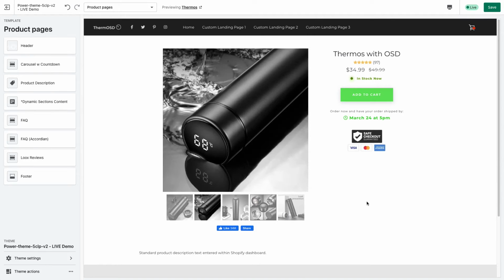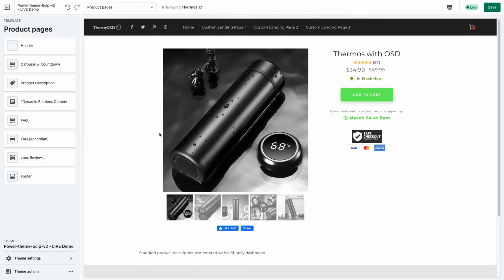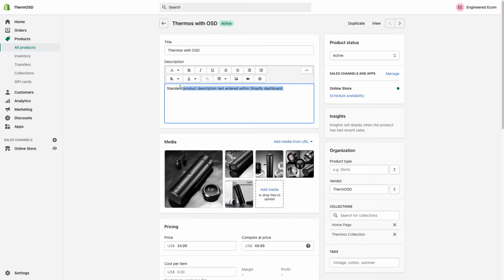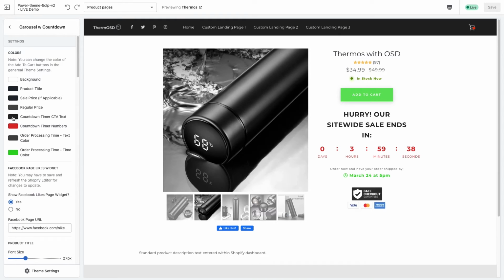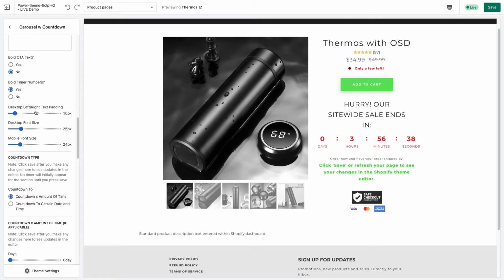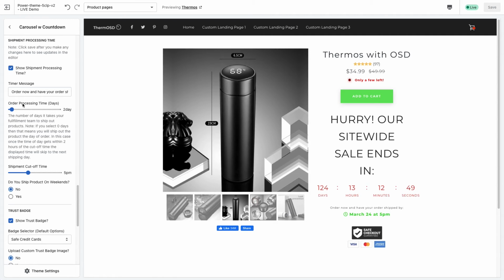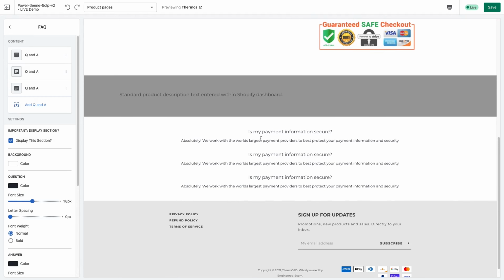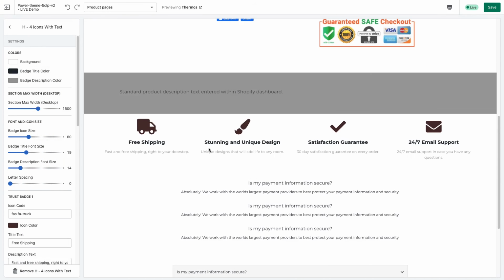9.2: Standard Product Page Template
In this video we will be exploring the standard product page template.